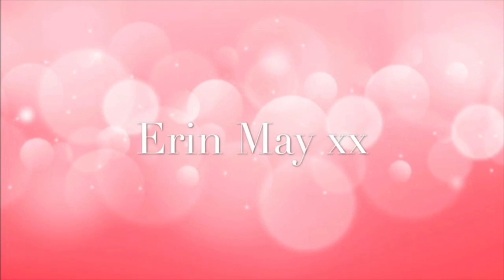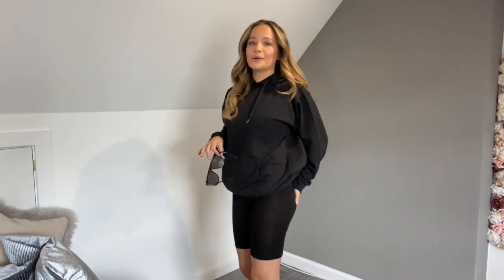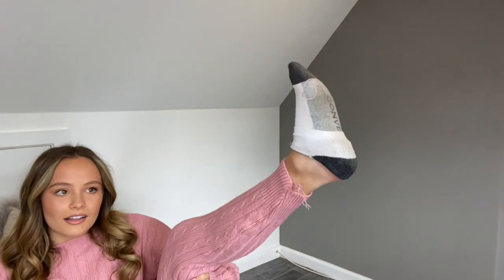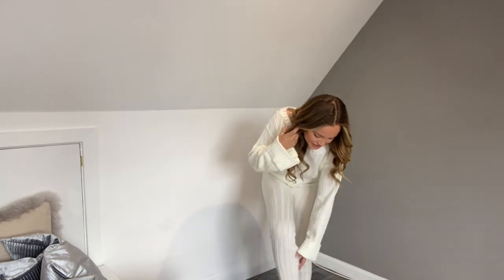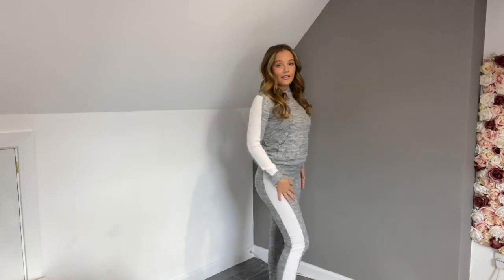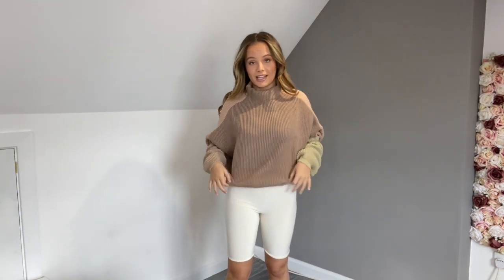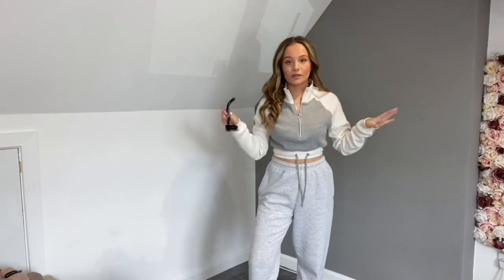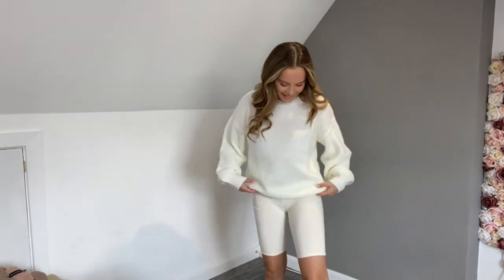PRETTY LITTLE THING quarantine outfit haul :)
Hey angels! sorry it has taken me a good 12 hours to sort out posting this :) most frustrating day of my life. Anyway I really hope you love watching this pretty little thing quarantine outfit haul as much as I loved filming it :) if you find outfit Inso from my video I would love to see them so tag me on insta at: